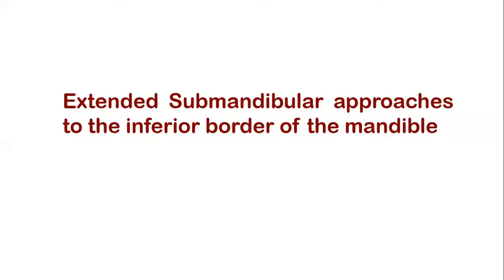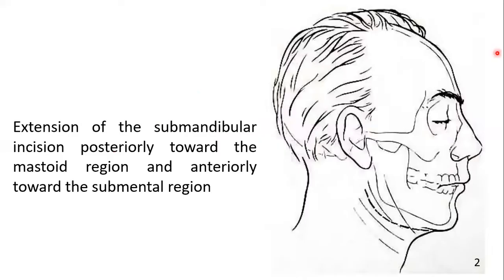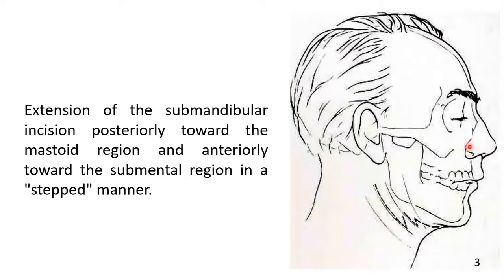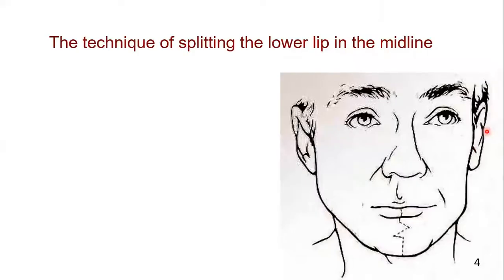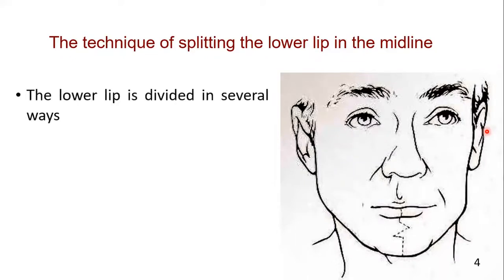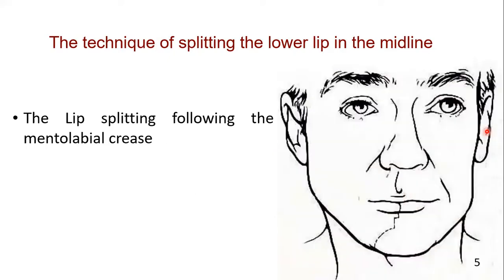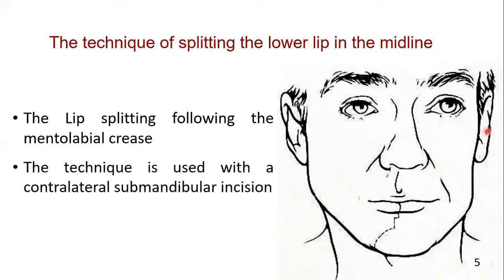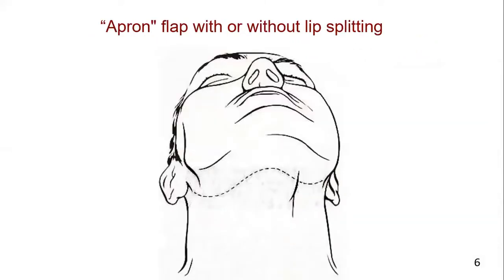Extended Submandibular approaches to the inferior border of the mandible | English | Syed Amjad Shah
Extended Submandibular approaches to the inferior border of the mandible. Sub: Oral & Maxillofacial Surgery.